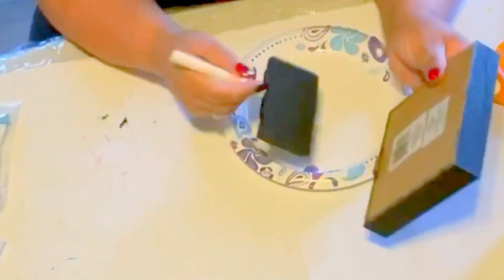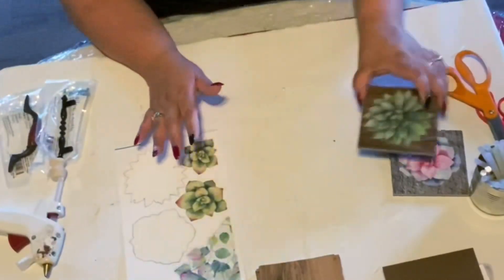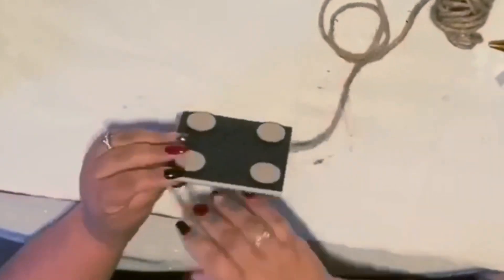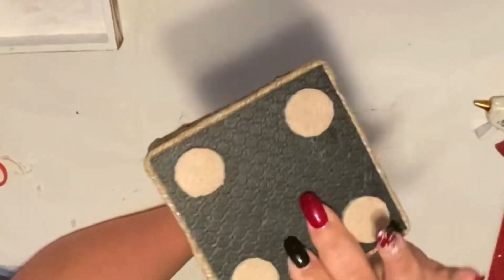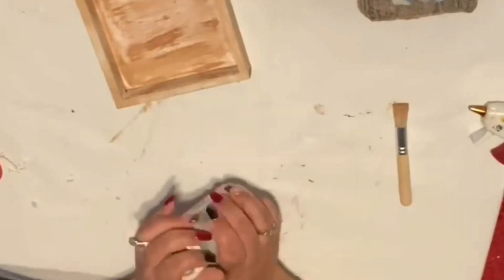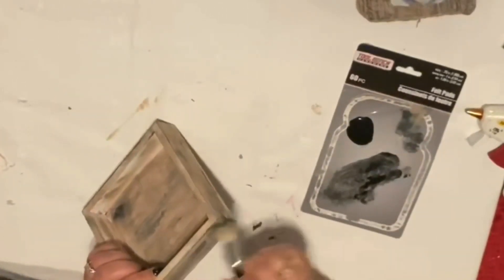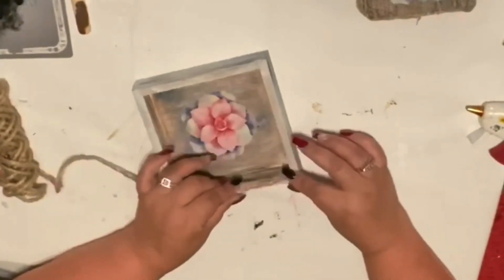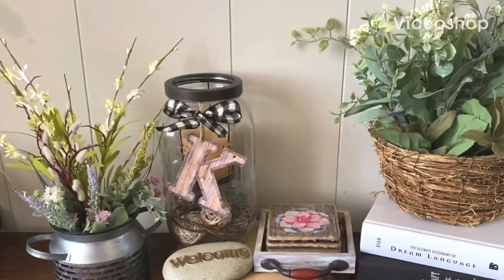Farmhouse diy budget decor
Hi there it’s Eileen here living my best life on a budget :) Welcome!!! To my channel that I like to call my KraftyLeeny World this video I’m truly excited to share with you all I had made these coasters a couple of years ago and I’m so in love with the way they turned out not just that but you can’t believe how budget friendly quick and easy they are to make WooHoo! :) hope you enjoy.
I would love for you to join my beautiful YT family by sub + bell = let’s start crafting woohoo!

Music
Surreal state
By Jay Man
Provided by
No Music Copyright

The emerald spell
By Curran Son